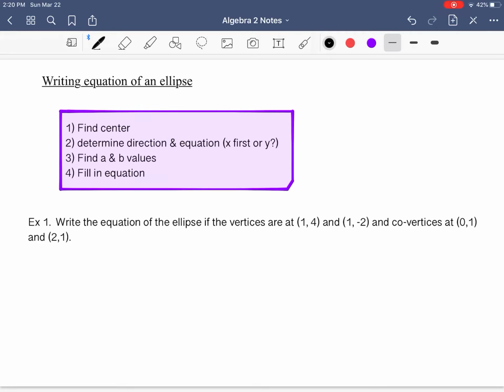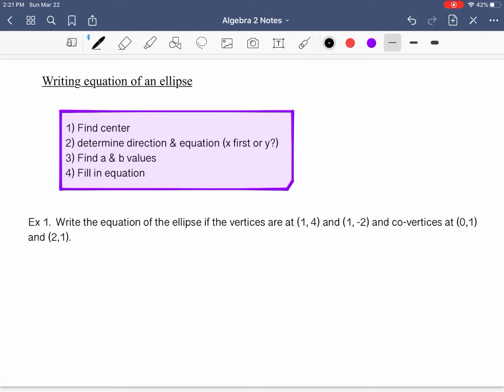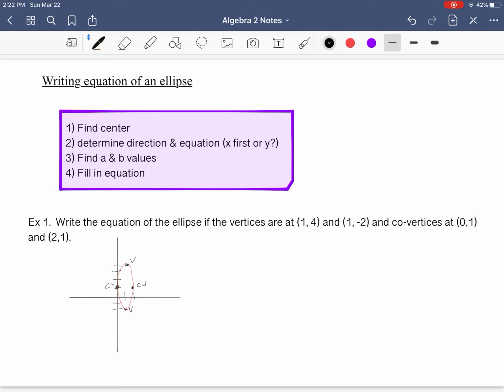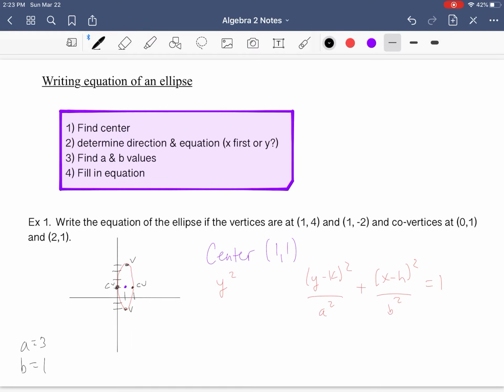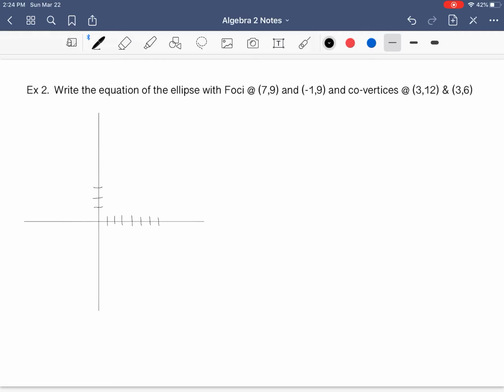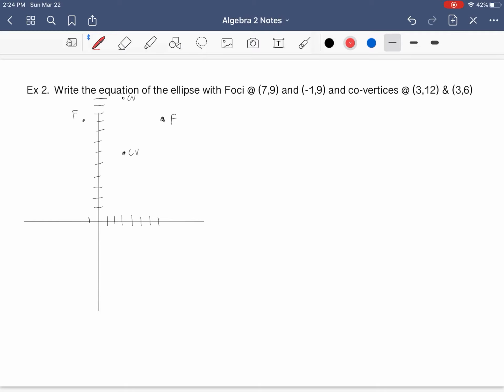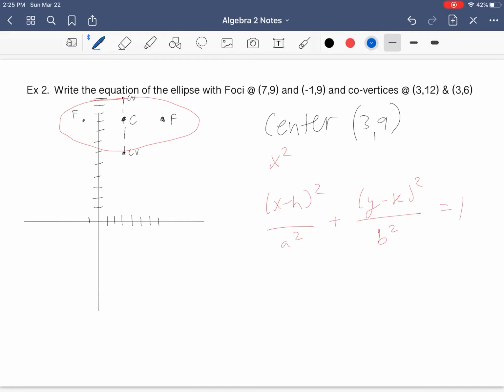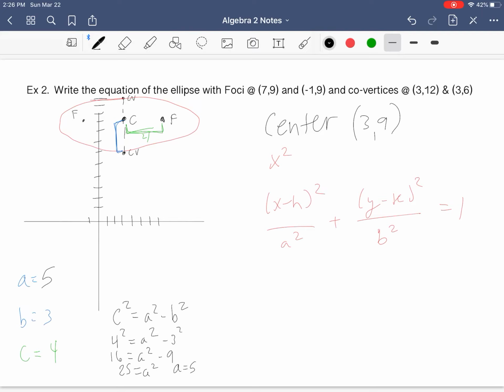Equation of Ellipse